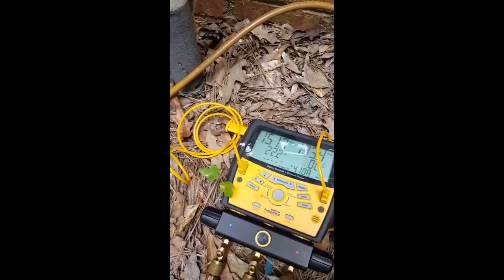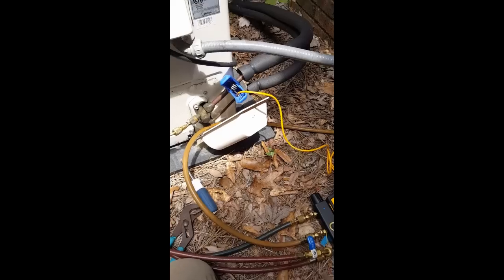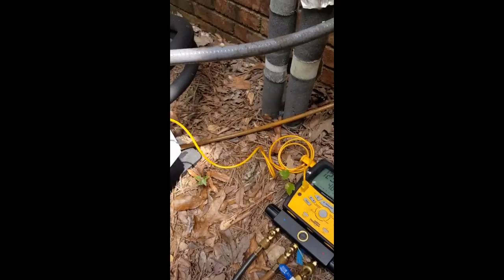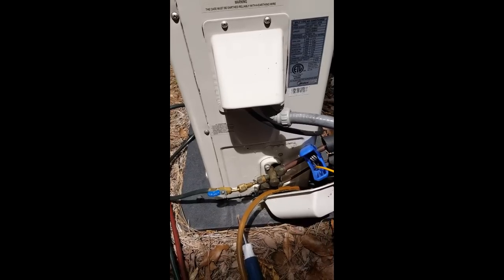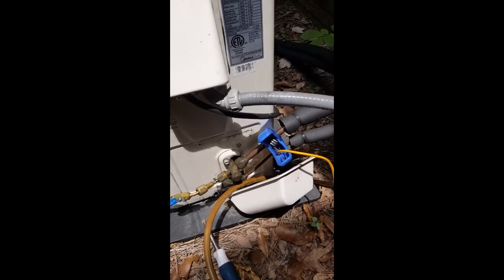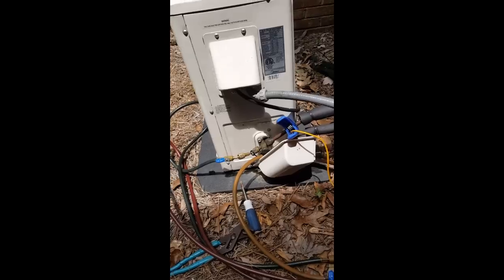minisplit low in freon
Adding r410a to a minisplit system after 5 years